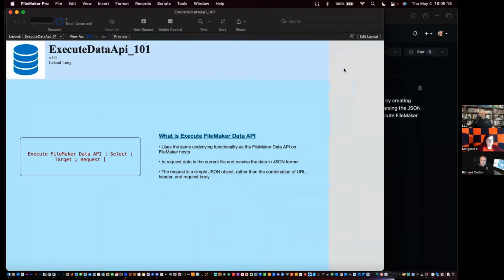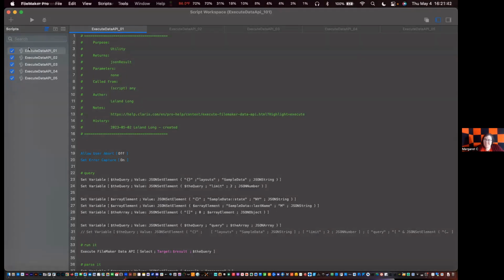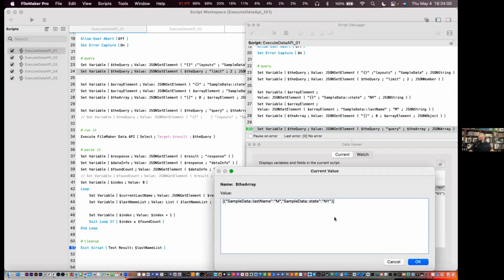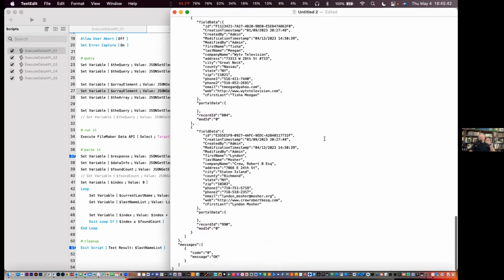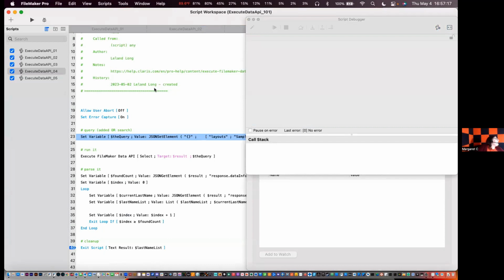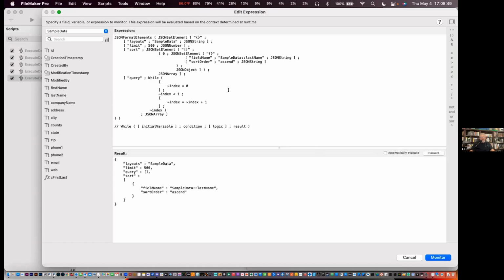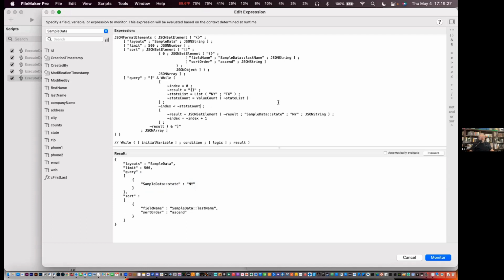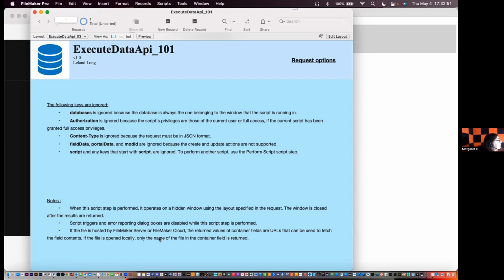Execute FileMaker Data API - Claris FileMaker Platform Execute Data API - Claris FileMaker 23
7742 - LiveStream - 5.04.23 - Execute FileMaker Data API - Claris FileMaker Platform Execute Data API - Claris FileMaker 23

Using this script step we can query our database and get back JSON data. Let's explore our JSON options for creating the query and parsing the results.

70 hours of video content AND one copy of Claris FileMaker Pro! 🎥

FMTraining.TV
2122 9th St., Suite 102

Imj3zEXXWfcYeEyeYrcWkMuJXeK4p6siBU/edit?usp=sharing